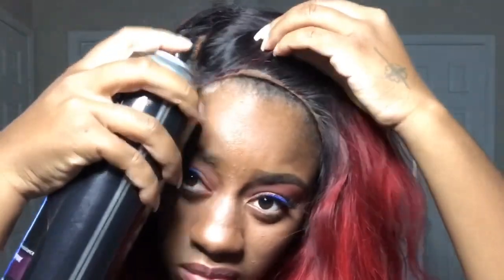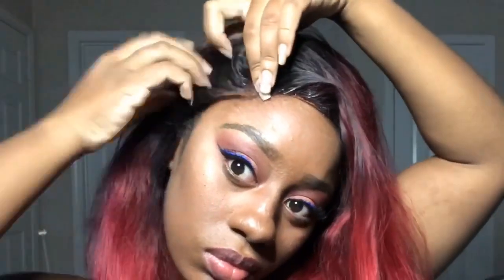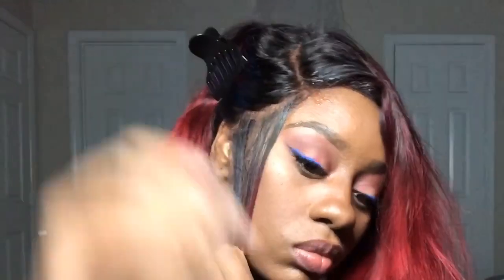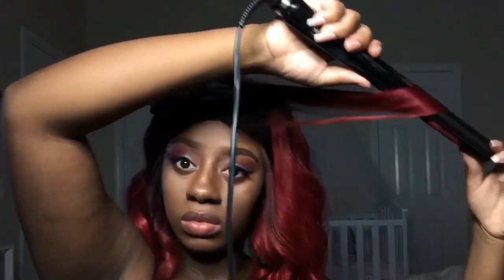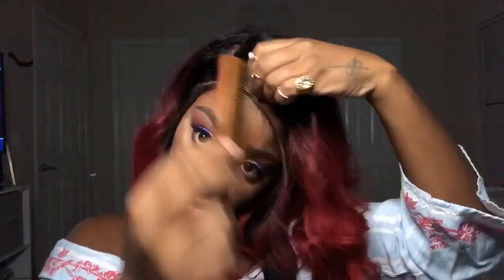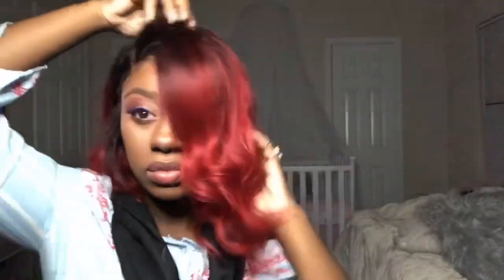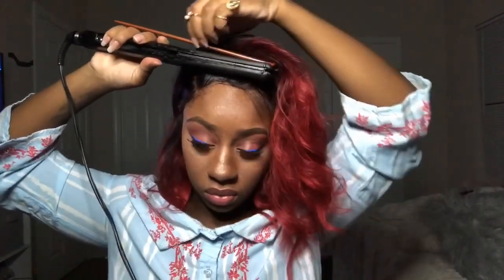30 minute Install using HairSpray ONLY! | Rea.Dezell Full lace wig Install.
Full lace wig install using @tresemme’  and @bigsexyhair hairspray in less than 30minutes.

Hair details:
readezell virgin hair.
20inch full lace wig with combs
Cut and colored by me.

Products:
tresemme’ extreme hold hairspray
bigsexyhair hairspray
babybliss nano flatiron

Makeup
Song: YDN- speak now